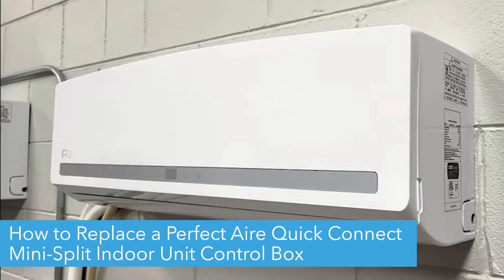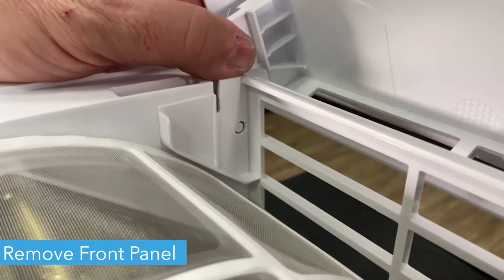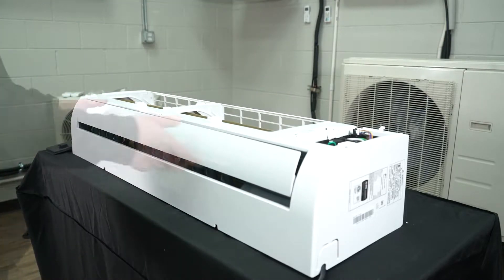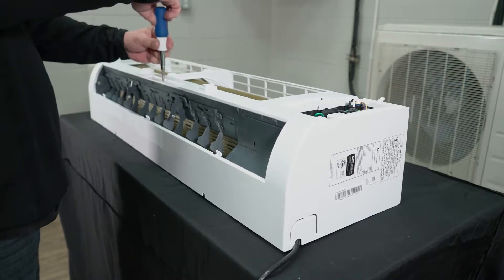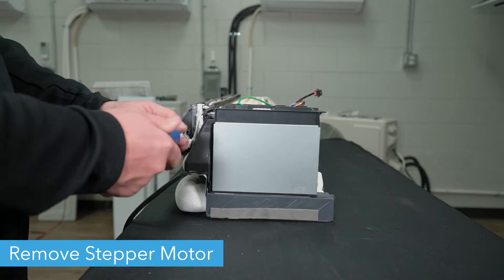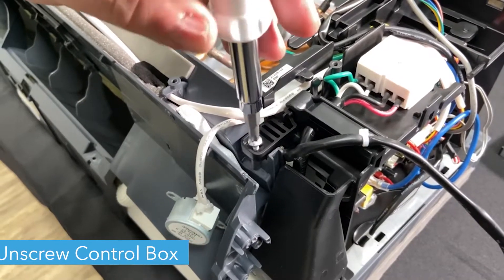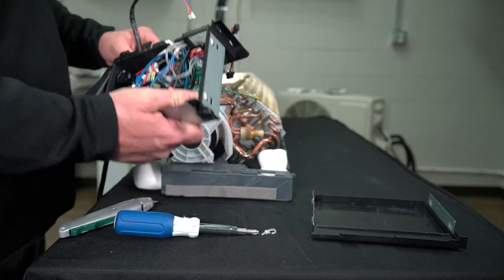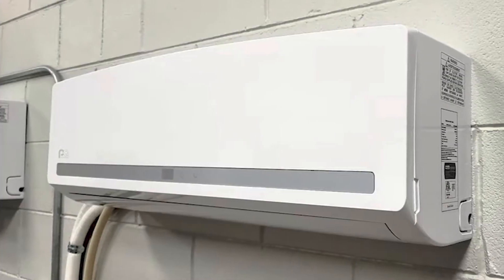Perfect Aire/Denali Aire – Quick Connect Indoor Control Board Swap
This video will show you how to disassemble the indoor wall unit to replace your Electronic Control Board on a 3rd Gen Quick Connect mini-split